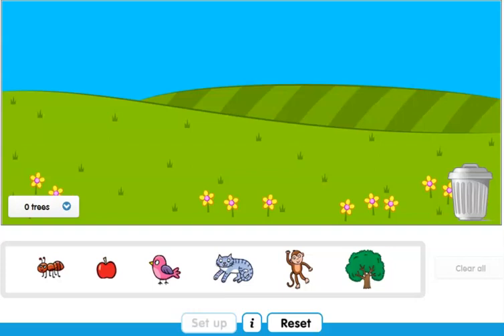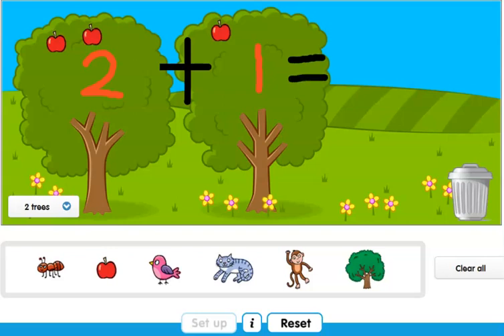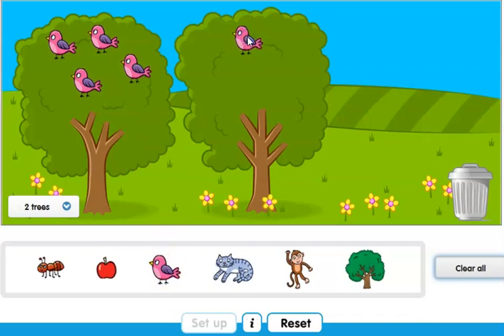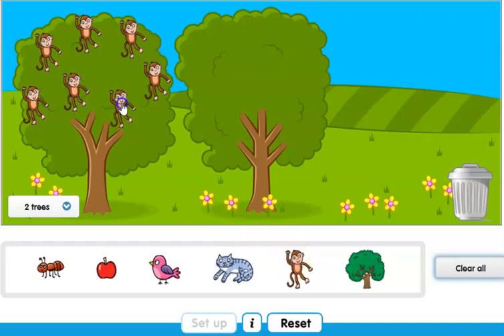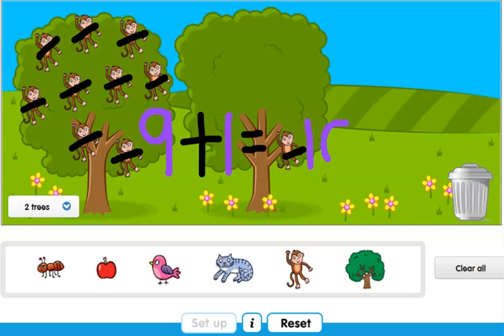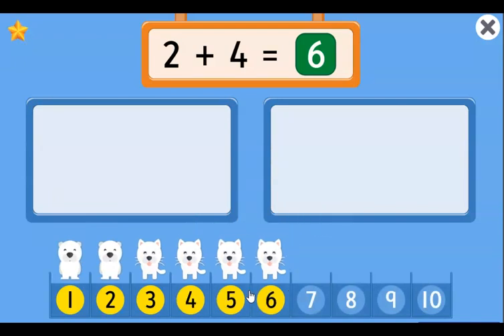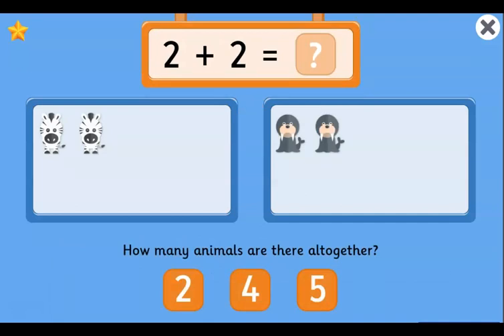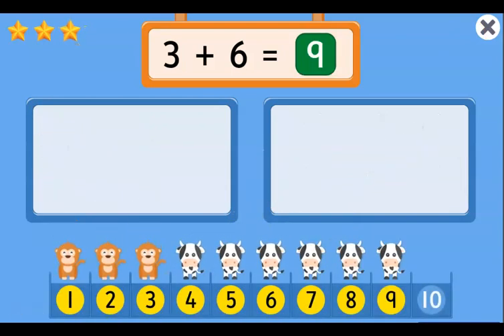Simple addition up to 10 lesson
This video is about the initial concept of addition (answers within 10).  The following online games were used during this video: